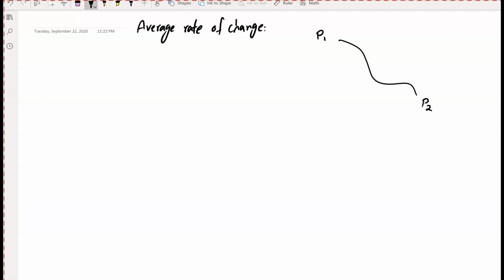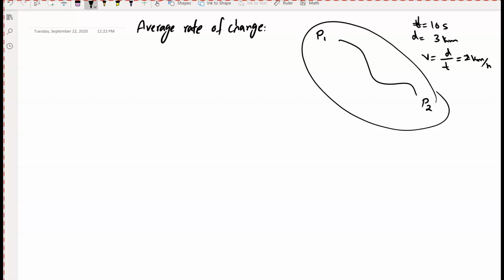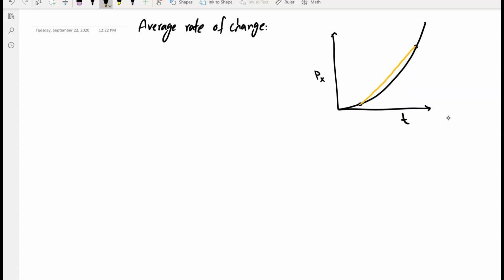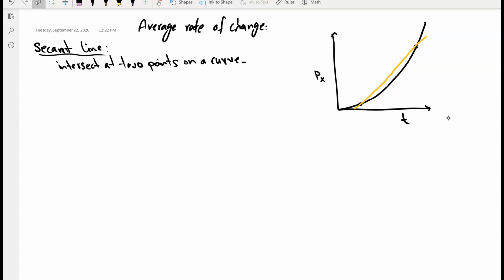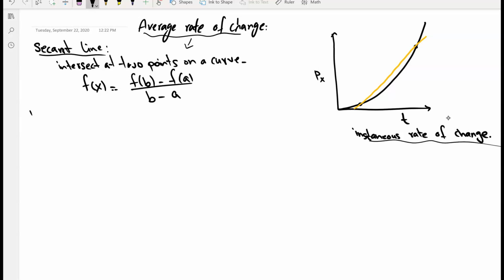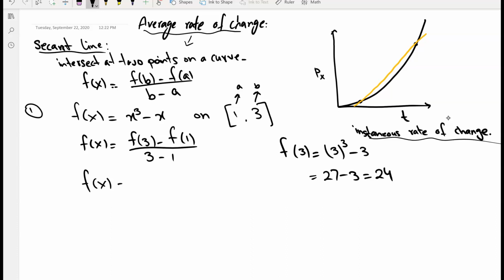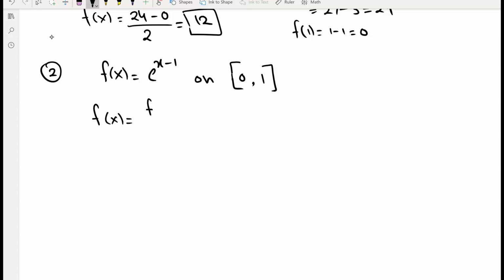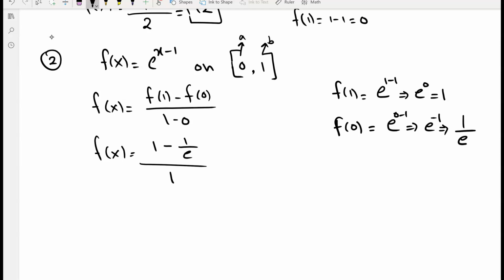Average Rate of Change